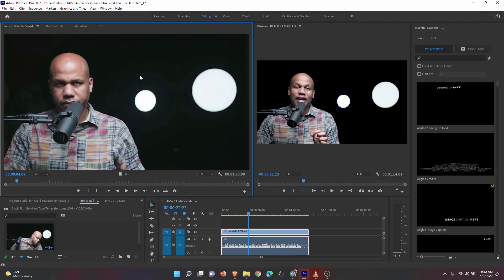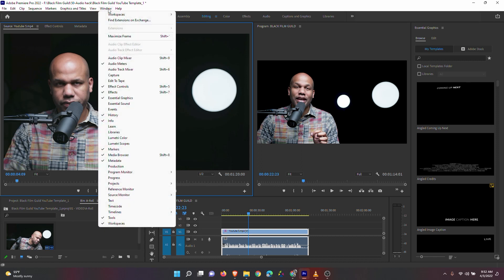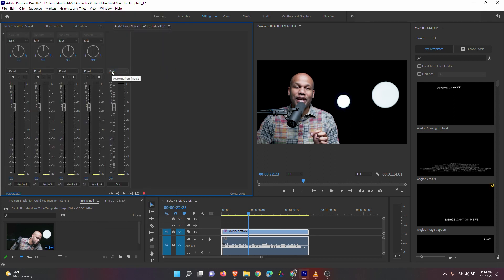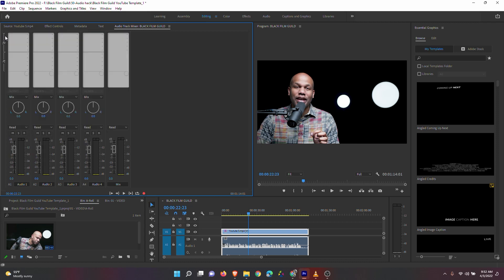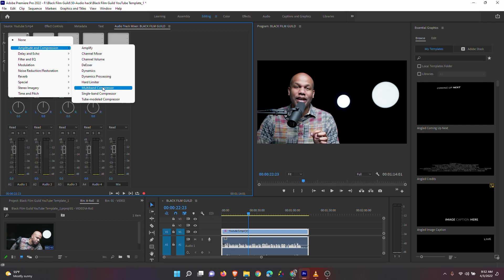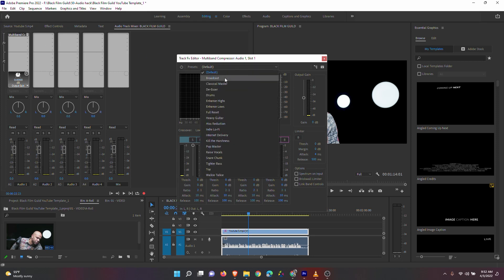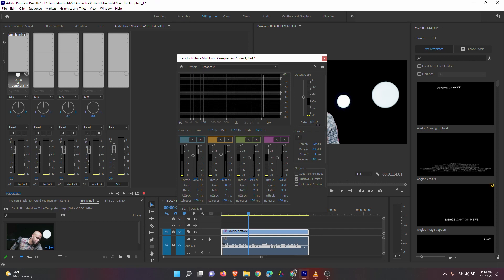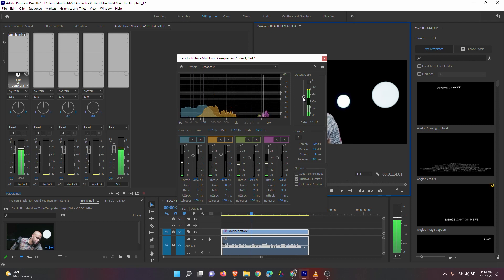Perfect Audio in Premiere Pro in 1 minute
This is a simple way to get perfect audio in premiere pro in one minute without ever having to leave the software.

Equipment used:
Canon R5
Shure Microphone
Aperture Light